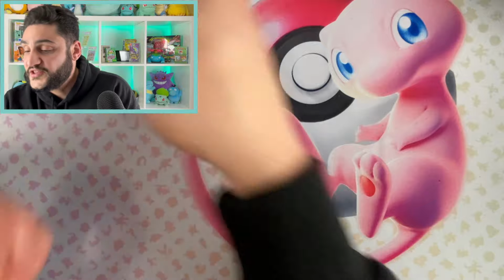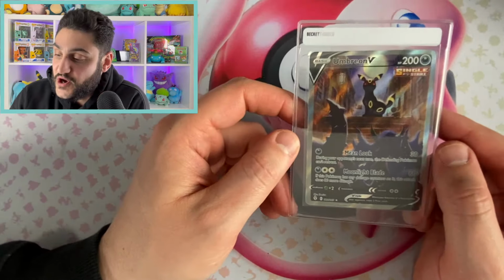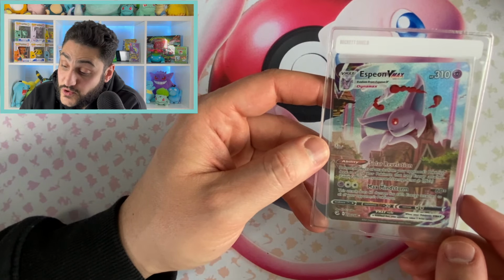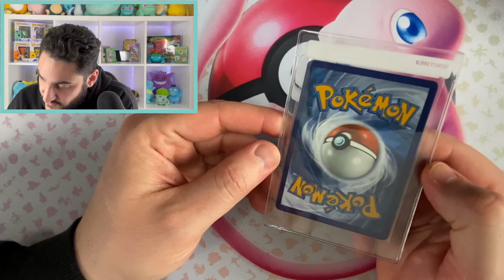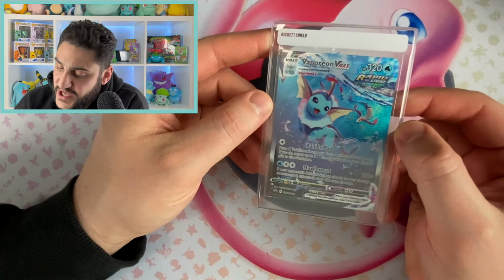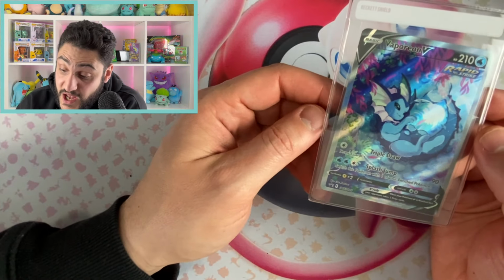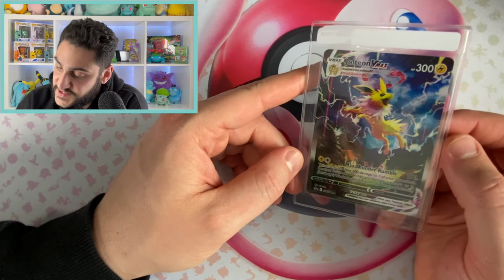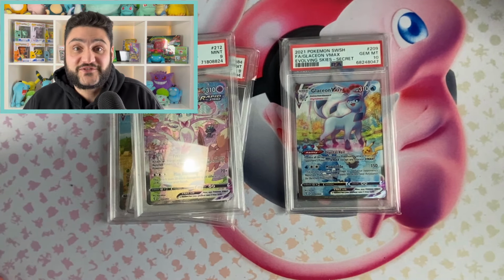My BIGGEST ever Pokemon PSA Submission!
today we are sending out all the the alt art evolutions from evolving skies and Espeon from fuison strike as well! lets see if we can get some 10's!